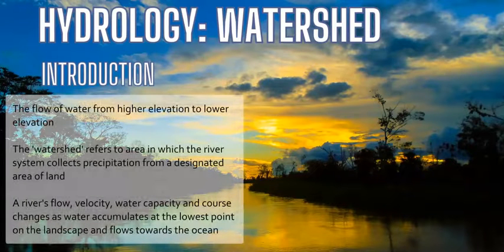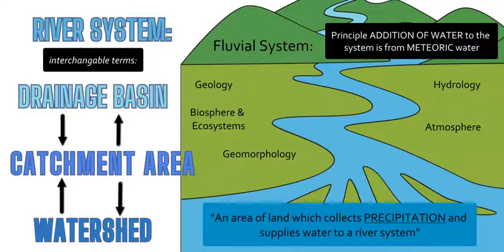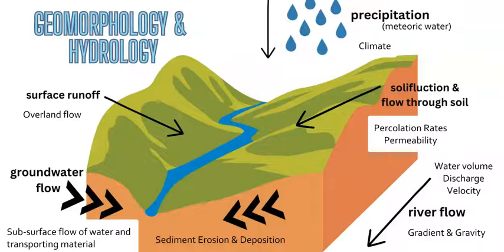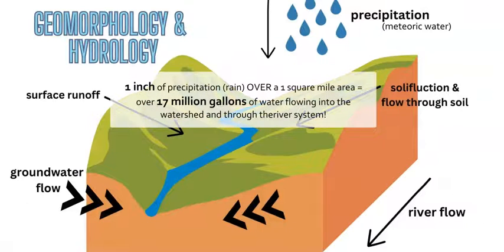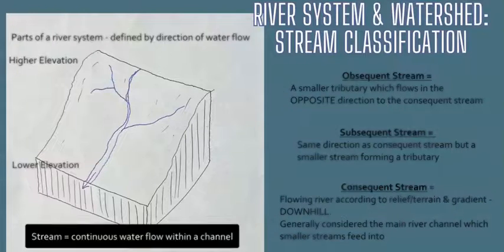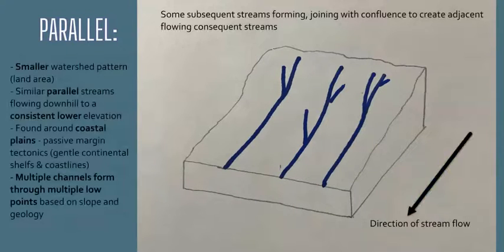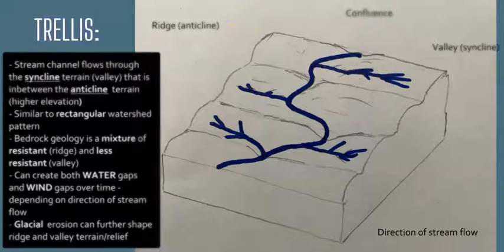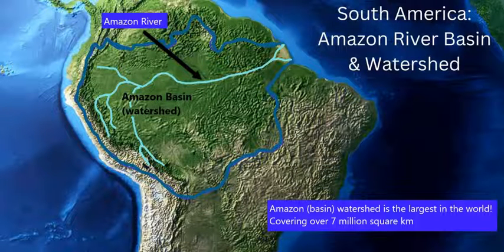Hydrogeology: What Is A Watershed?